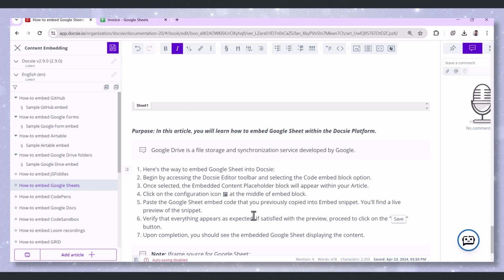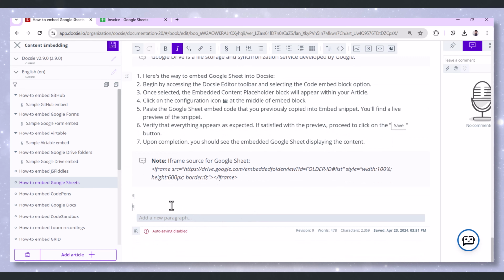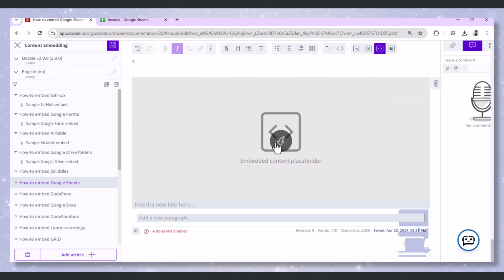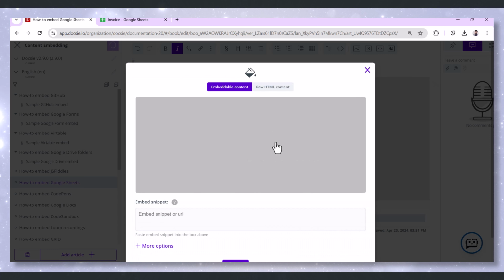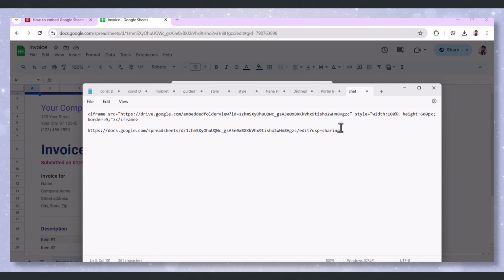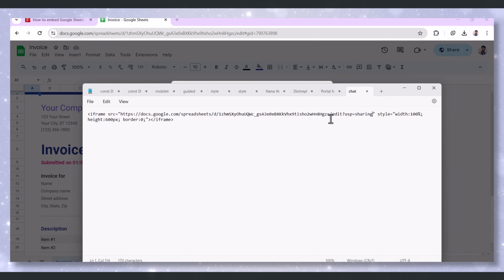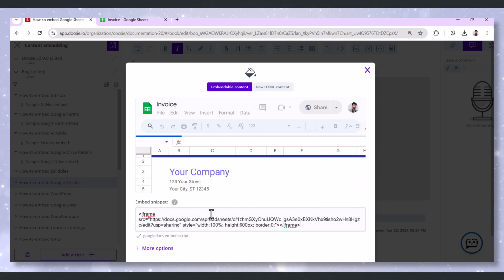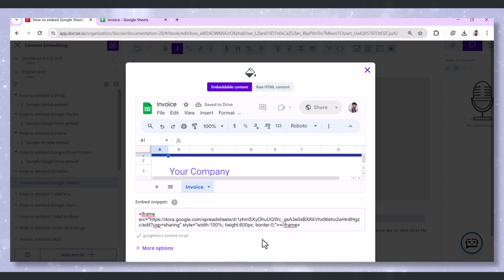How to embed Google Sheets into Docsie